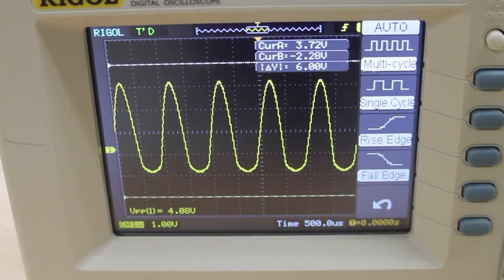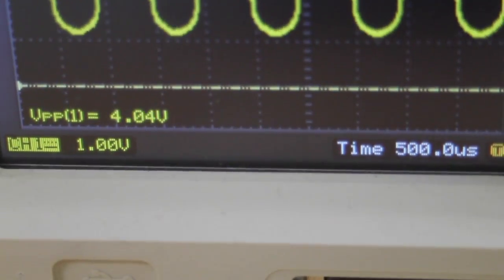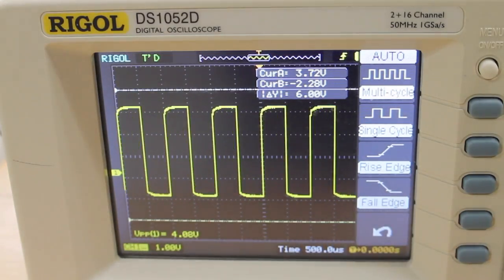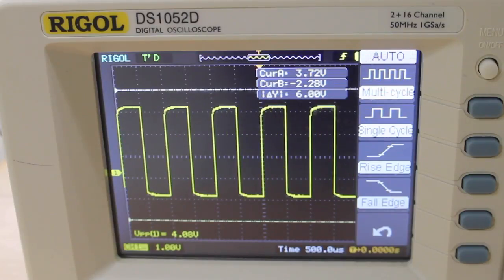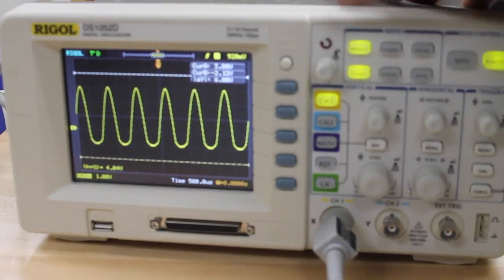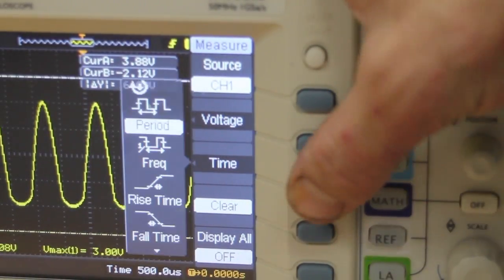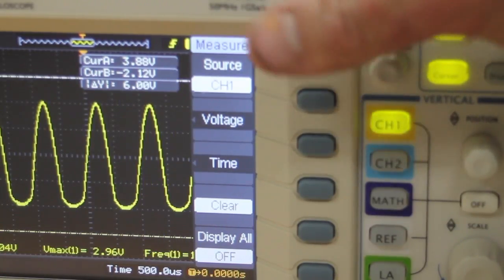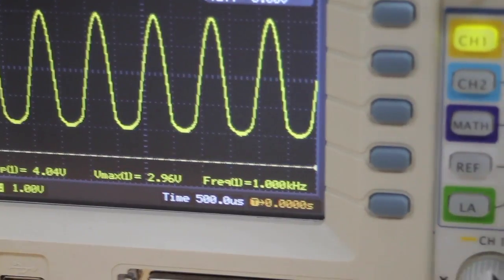Jacob's Final Project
Overview of Oscilloscope Basics